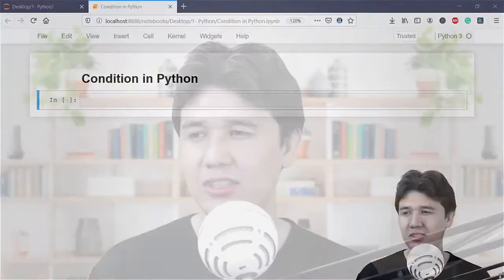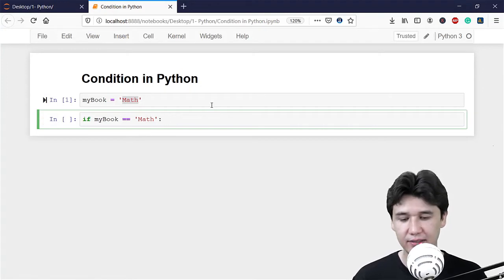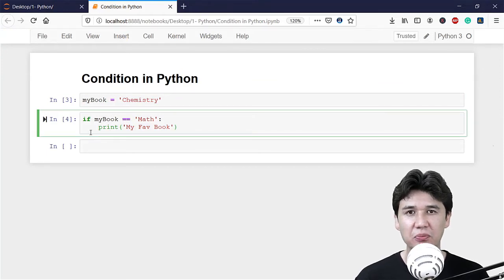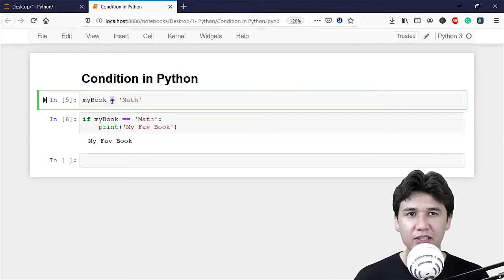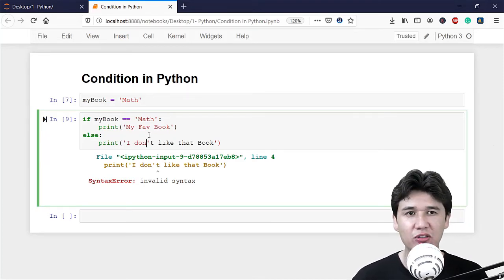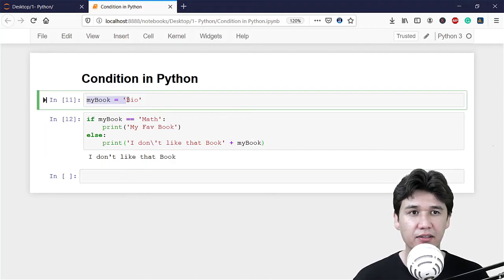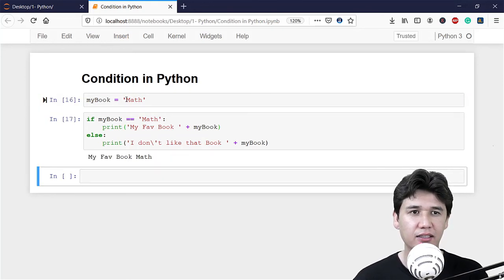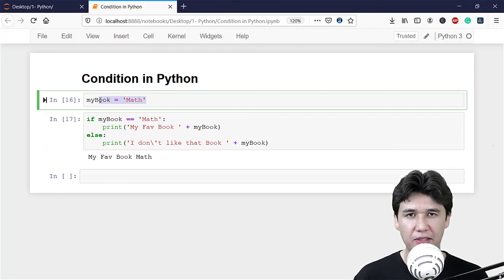Condition In Python If and Else Condition.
In this video, you will learn about conditions in Python. Therefore, we are going to give you some perfect example to make you understand conditional statements in Python.